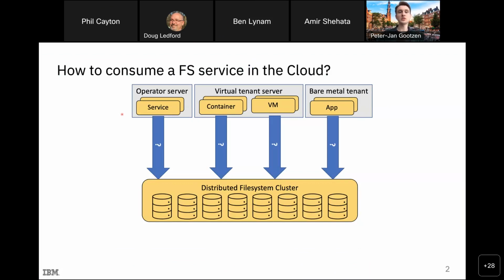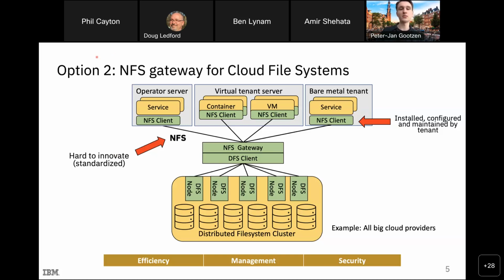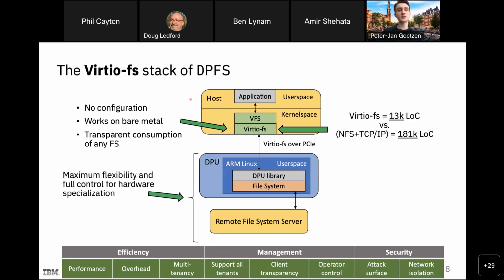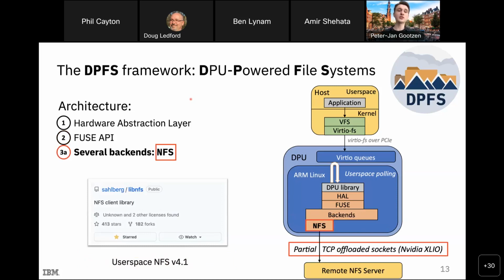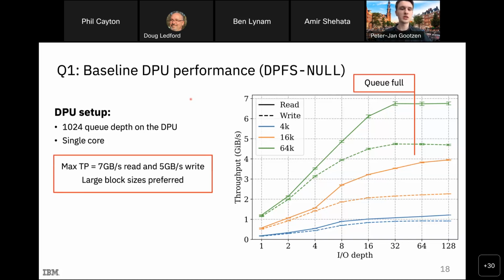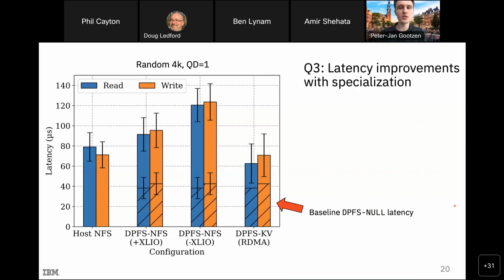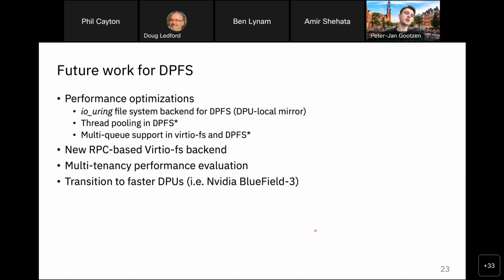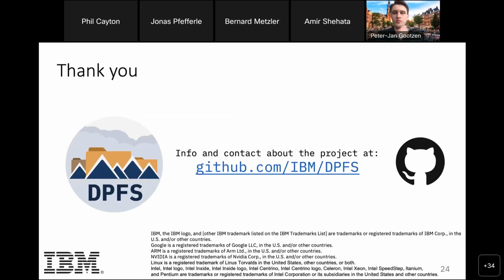DPFS: DPU-powered File System Virtualization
Peter-Jan Gootzen, IBM Research Zurich; Jonas Pfefferle, IBM Research Zurich; Radu Stoica, IBM Research Zurich; Animesh Trivedi, VU University Amsterdam

Today many cloud infrastructure services, such as storage and networking, run in the hypervisor on the host CPU alongside the tenants' virtual machines. Such an approach, although flexible and hardware agnostic, has several disadvantages. It requires taking CPU cycles away from the tenants to run the client-side drivers, provides poor isolation between the virtual tenants, and requires baremetal tenants to install, configure, and maintain additional drivers. State-of-art Data Processing Units (DPU), that support offload of advanced network and storage protocols, now provide an opportunity to move client-side drivers out of the host CPU. An offload approach reduces client CPU overhead, improves the isolation between the cloud tenants, and provides support for baremetal tenants.

In this talk, we propose to decouple the file system client from its backend implementation by virtualizing it with an off-the-shelf DPU using the Linux virtio-fs/FUSE framework. The decoupling allows us to offload the file system client execution to a DPU, which is managed and optimized by the cloud provider, while freeing the host CPU cycles. Our proposed framework, is 4.4× more CPU efficient per I/O, delivers comparable performance to a tenant with zero-configuration or modification to their host software stack, while allowing workload-specific backend optimizations.